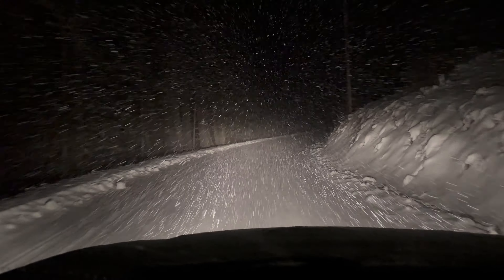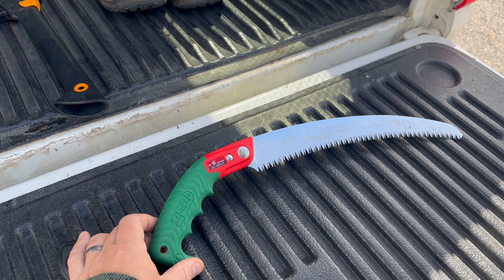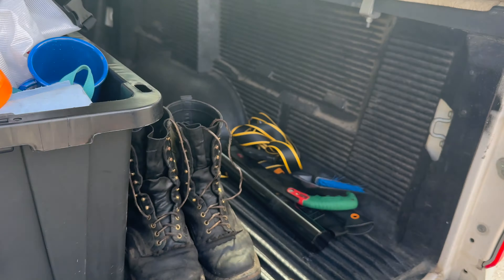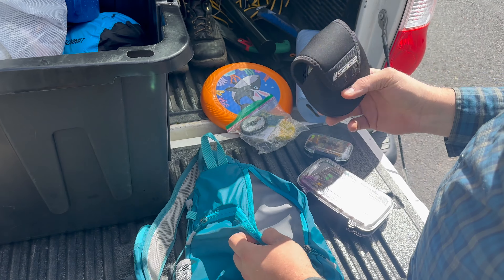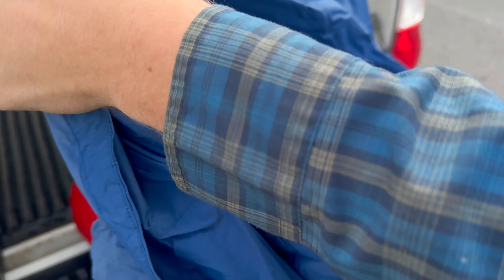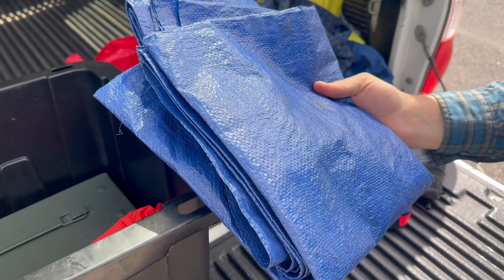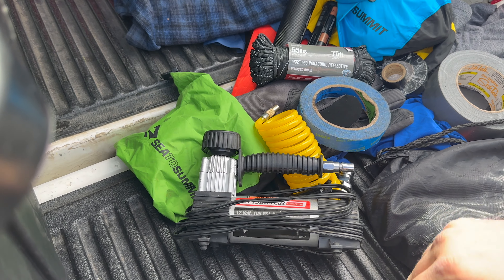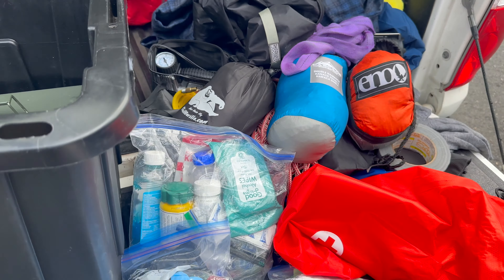Truck EDC - Basic Dude Stuff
In this video I demo the EDC gear that my buddy carries in his truck. I think you should focus on stocking your vehicle with simple affordable items that you will find useful on a day-to-day basis.